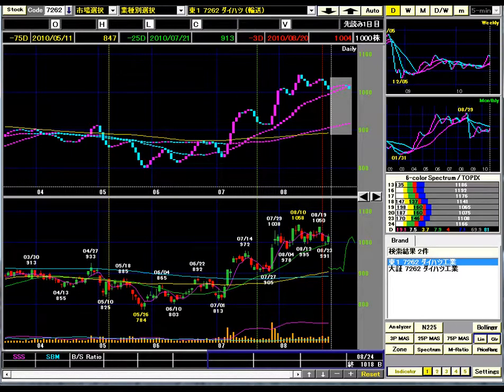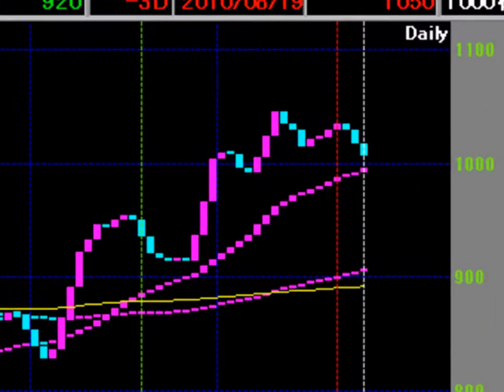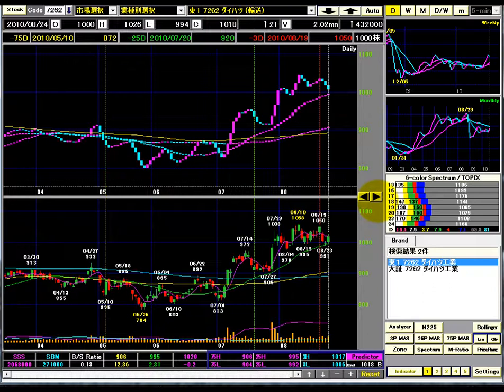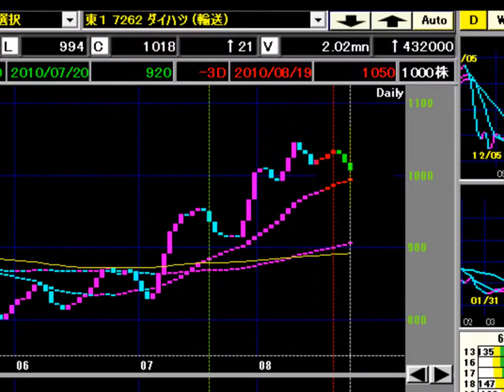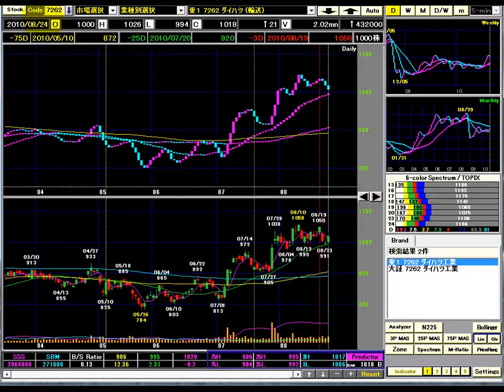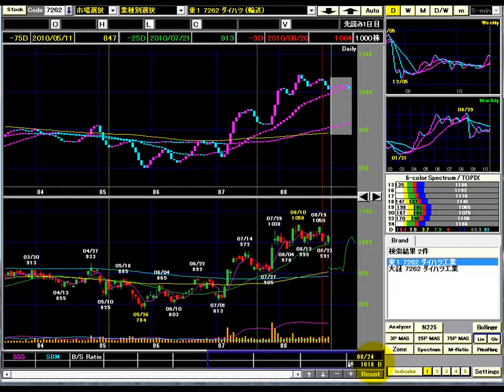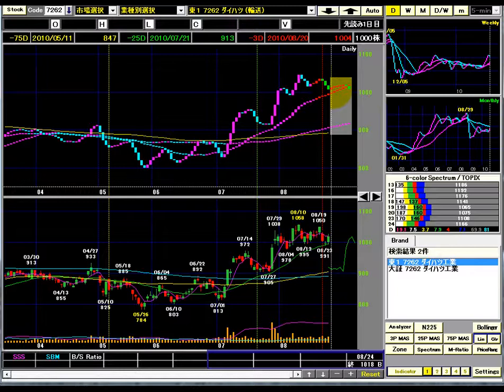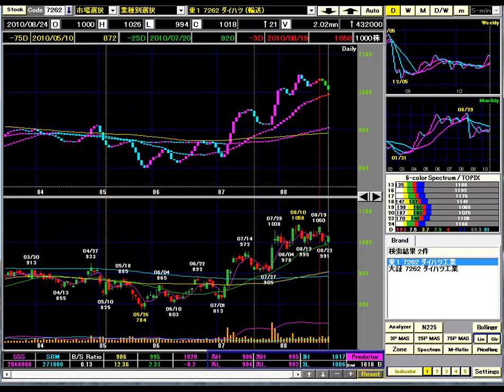MASUDA ASI 増田足® CHART: Lesson 12 (Part 2): Predictor Line Group (1 of 3)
This is Part 2 of the twelfth video in a series of 20 video tutorials introducing the MASUDA ASI CHART system.